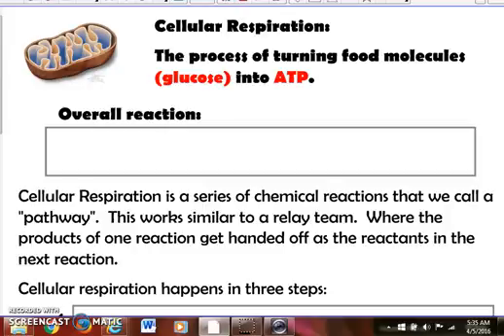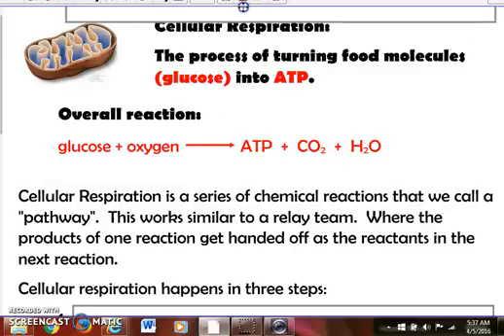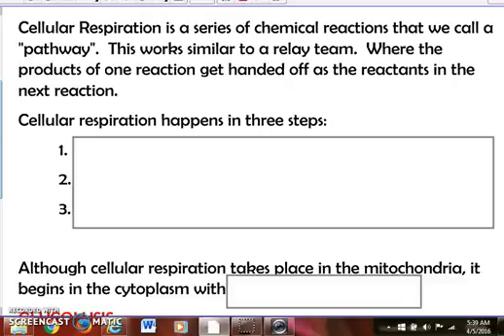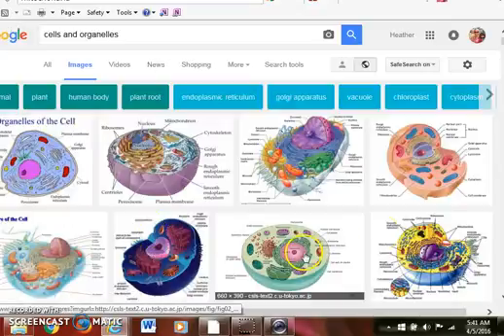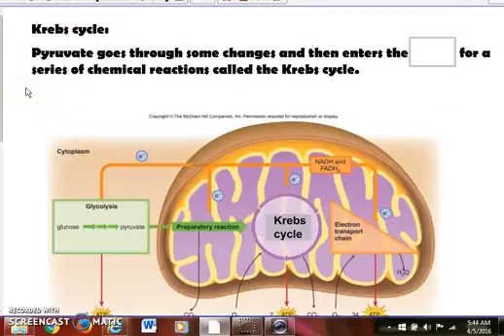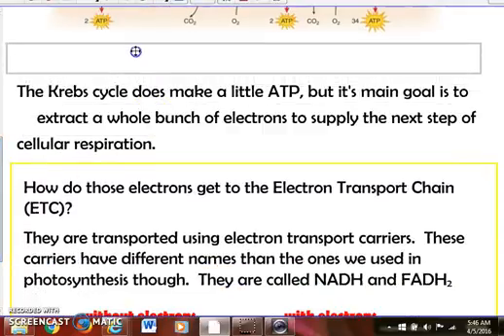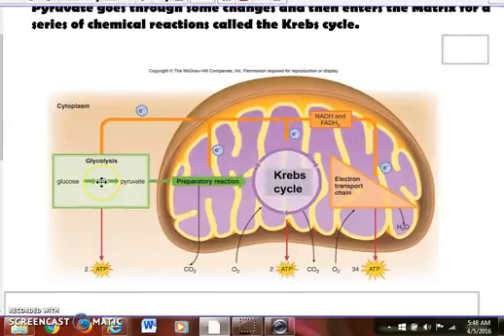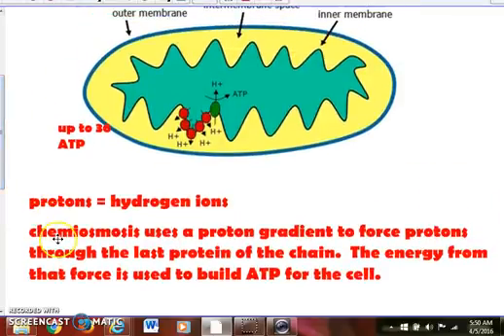Intro to cellrespiration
Short description of cellular respiration and it's three phases.